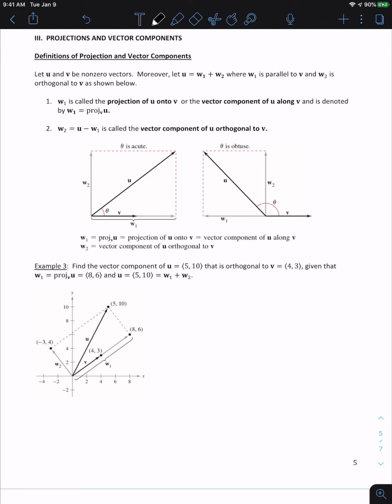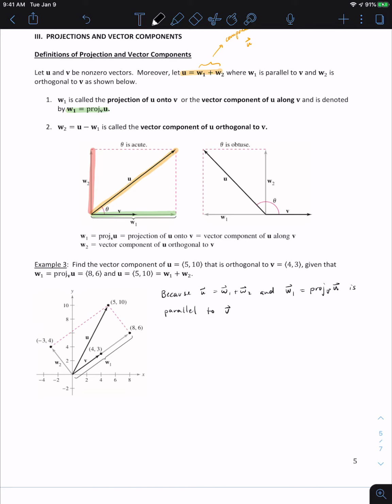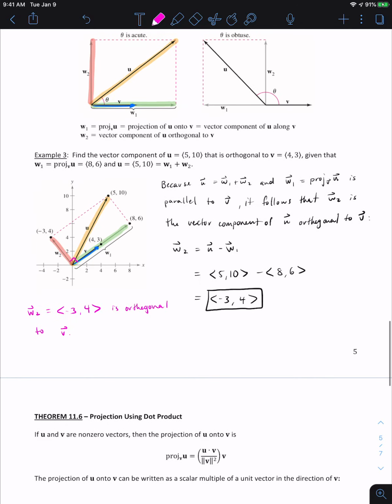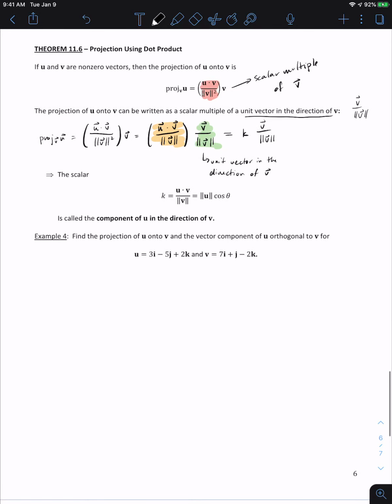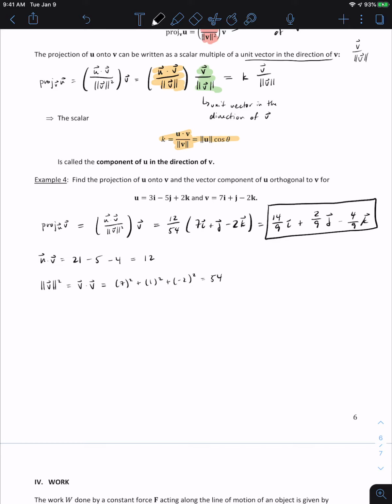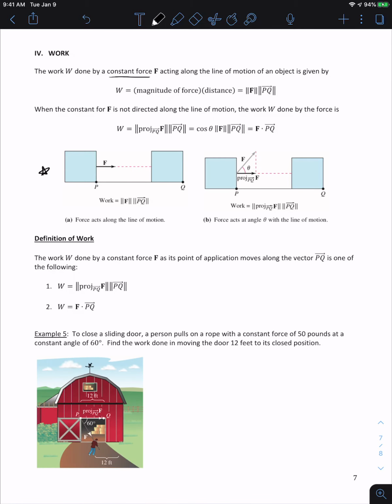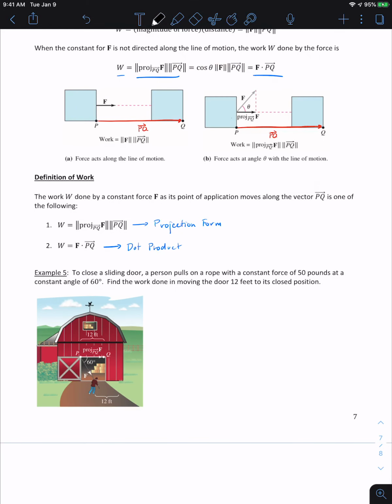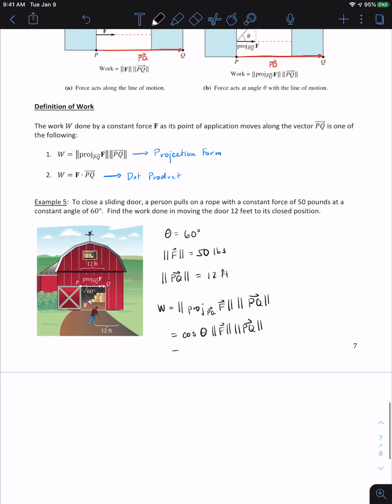Section 11.3 Part 2